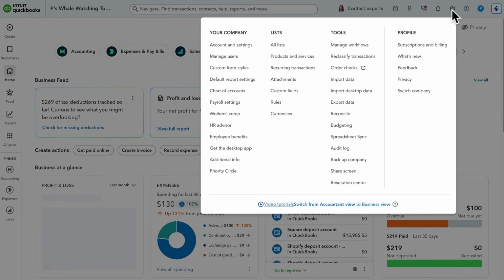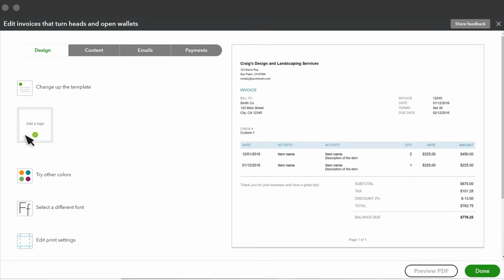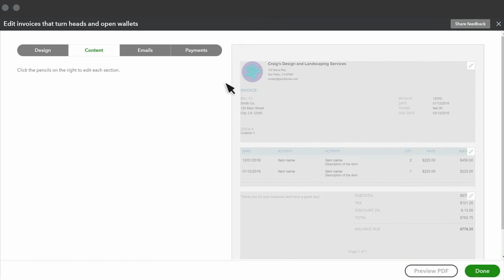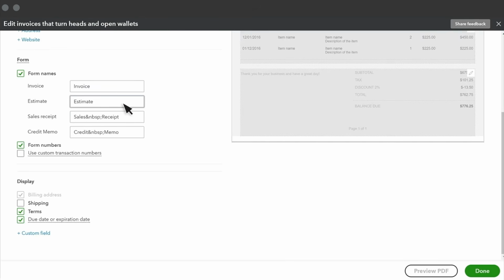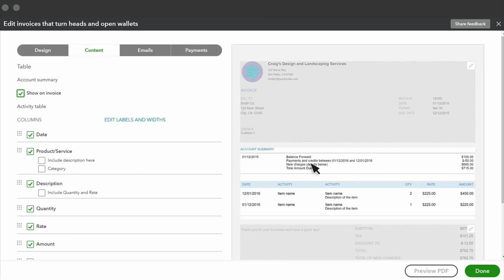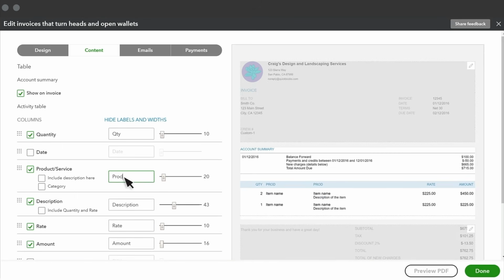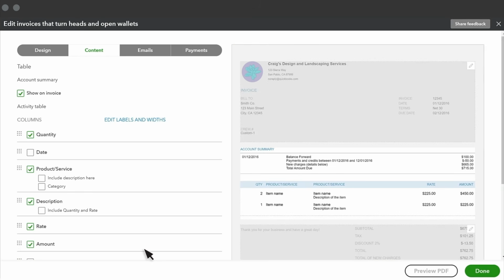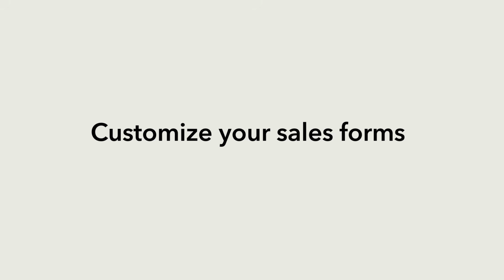How to customize sales forms in QuickBooks Online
This video will go over how to update your sales forms so that they match your company’s branding and how to choose what your customers do and don't see on the forms you send.

0:00 Intro
0:15 Where to customize sales forms in QuickBooks Online
0:35 How to edit the look of your forms
1:17 How to edit the info in your forms
2:02 How to edit the account summary section
3:01 Additional form options